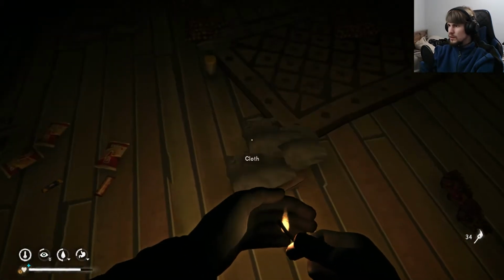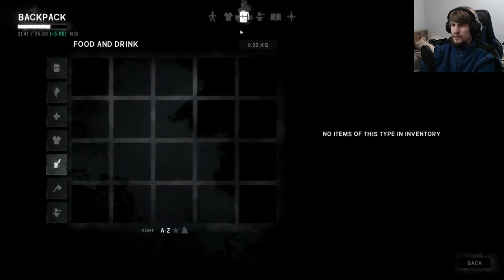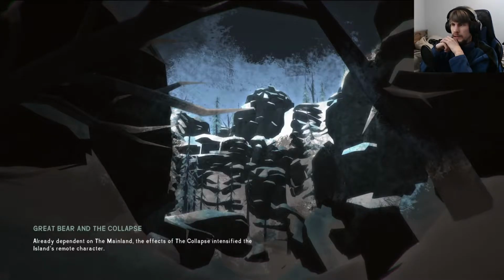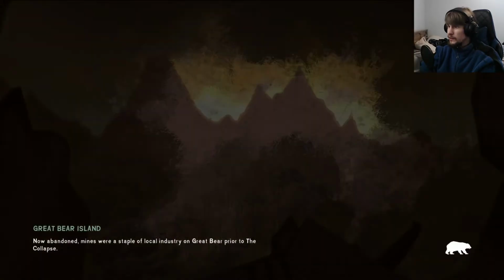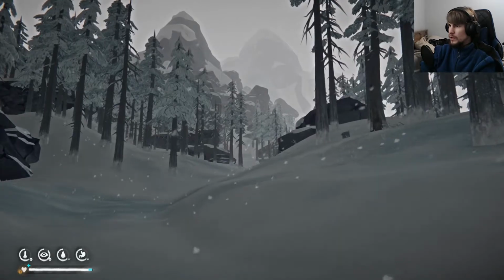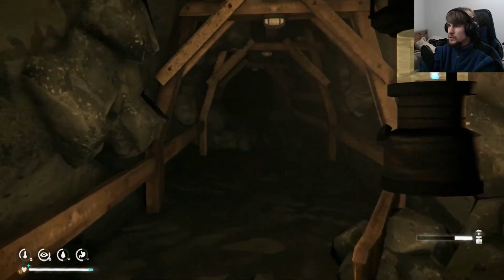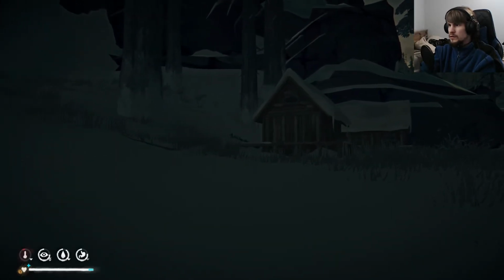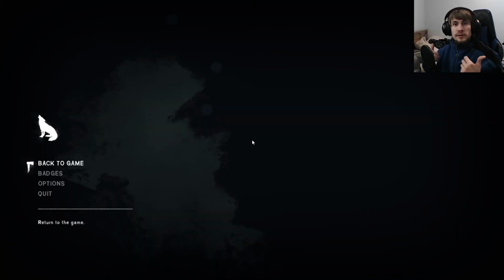Leaving the Valley | The Long Dark Stalker Sandbox #11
Welcome back survivors! With our stockpile really well built up in Pleasant Valley it's time to do the only sensible thing. Leave it all behind and start fresh in another area! Did I say sensible? I meant stupid. Explains much of my decisions in my series, huh? But in all seriousness, the reason we're going to embark for a new area is both for new loot and to let our current loot cure. We could stay in the valley and watched the things we've gotten cure slowly every day, but, it'd be more fun to explore and pioneer into new areas. And we are still lacking a rather useful tool to make survival so much easier. A knife. So let's set out for the mine and what awaits beyond it!

The Long Dark is published and developed by Hinterland Studio;